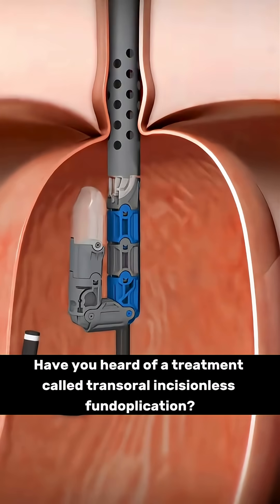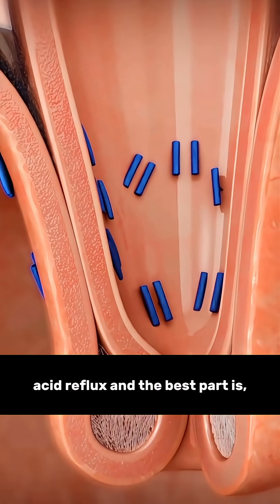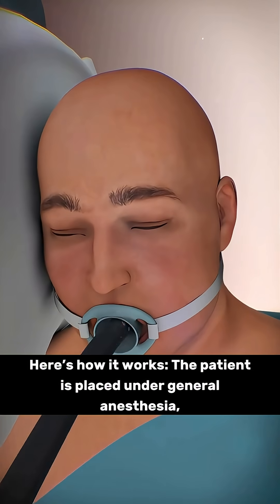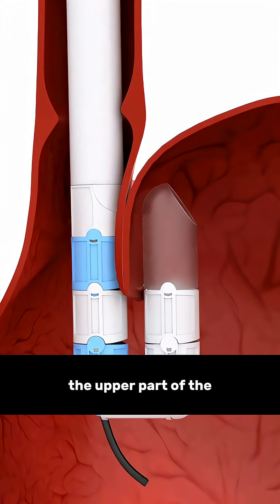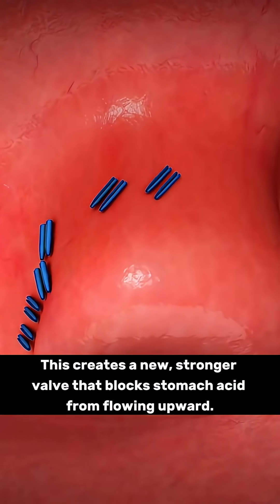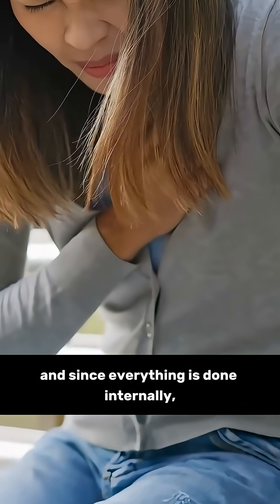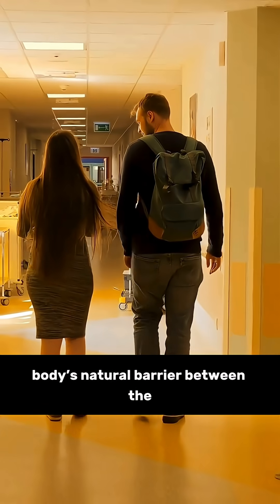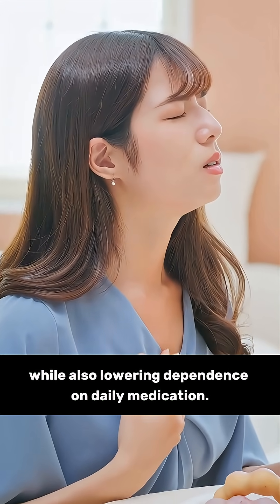🫁✨ "The Secret Surgery for Acid Reflux Relief No Cuts, Fast Recovery"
Have you ever heard of Transoral Incisionless Fundoplication (TIF)? 🩺✨
It’s a modern, minimally invasive procedure that helps people suffering from chronic acid reflux (GERD) — and the best part is, it requires no external cuts or scars! 😱

During this simple procedure, doctors guide a flexible device through the mouth into the esophagus. The upper part of the stomach is folded and attached around the lower esophagus, creating a stronger valve that blocks stomach acid from rising. ✅ Tiny fasteners hold everything in place — all done internally!

The procedure usually takes less than an hour, patients often go home the same day, and recovery is quick with just a soft diet for a few weeks. Many people experience significant relief from heartburn, regurgitation, and dependence on medications soon after.

If you or someone you know struggles with acid reflux, this could be a life-changing solution. 🌍✨